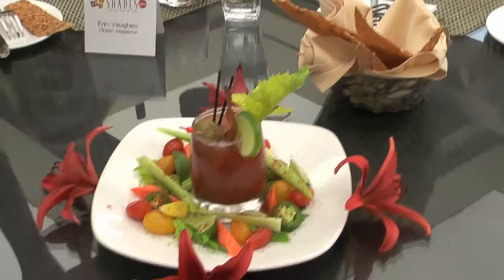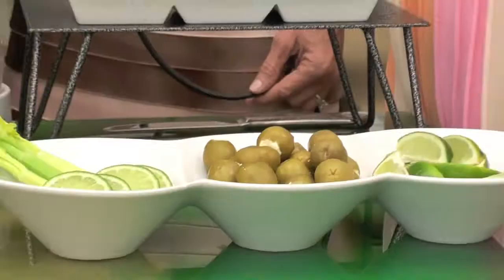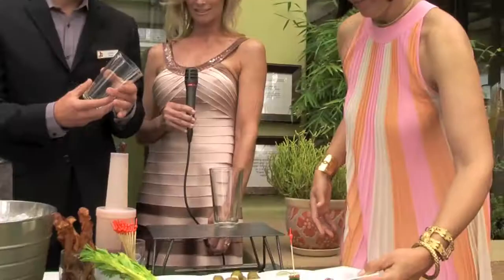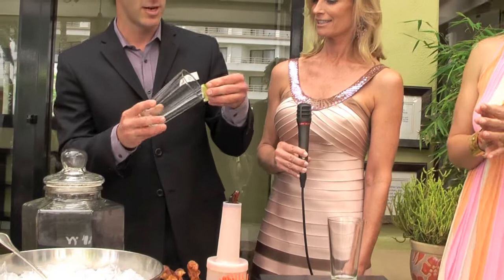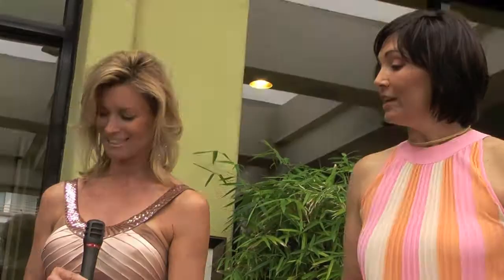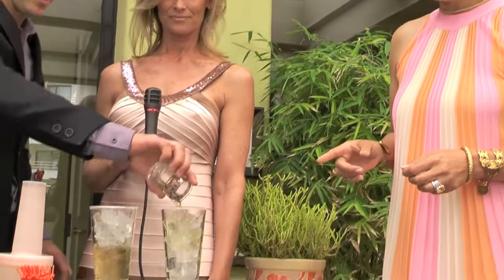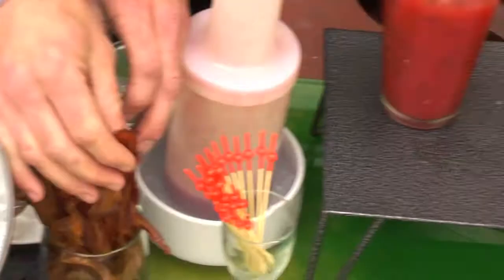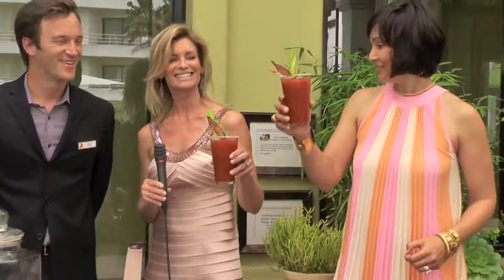How to Make a Spicy Bloody Mary with Bacon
Mixologist Jesse Riley walks us through making his signature Spicy Bloody Mary with BACON, fresh horseradish and cheese stuffed olives.